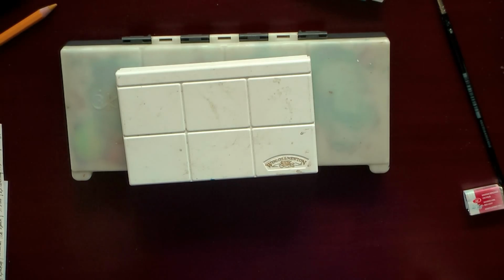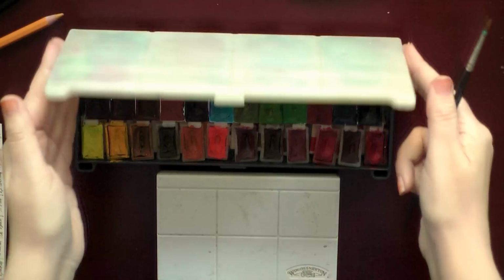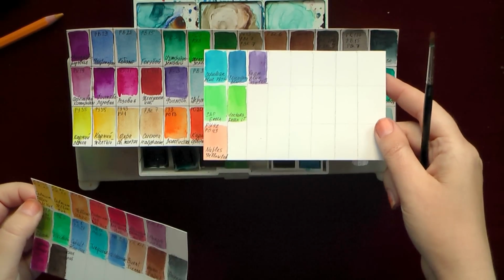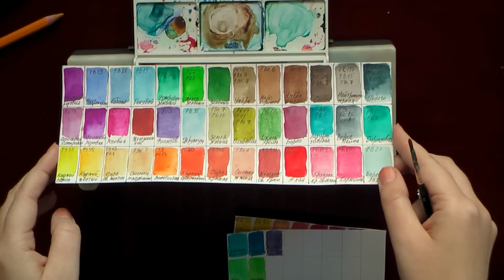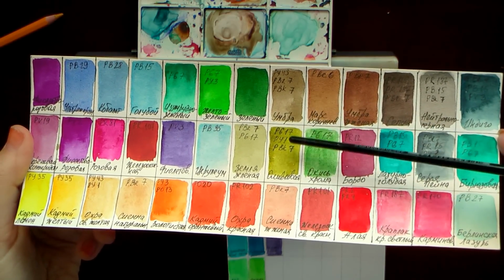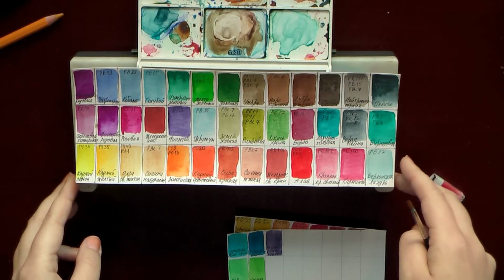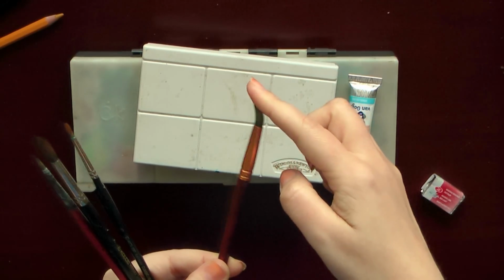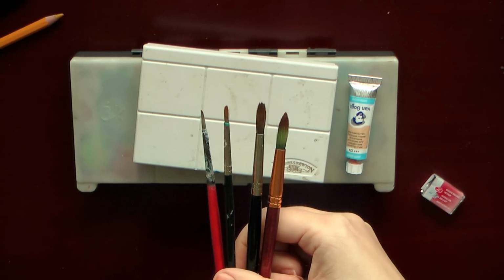My watercolors and brushes for colouring books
Watercolors 'White Nights', Cotman Windsor&Newton,  VanGogh Royal Talents

Coloring books for adults / Livre coloriage anti stress / Kolorowanka dla dorosłych /  Malbuch / MÅLARBOK FÖR VUXNA / omalovánky pro dospělé

Раскрашиваем "Магию городов" Лиззи Каллен / Coloring of 'The Magical city' Lizzy Mary Cullen